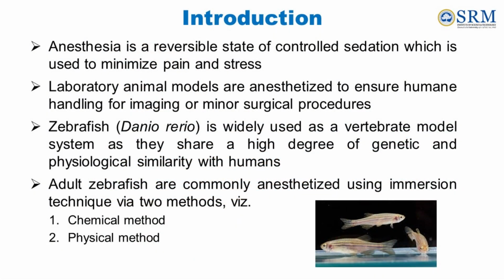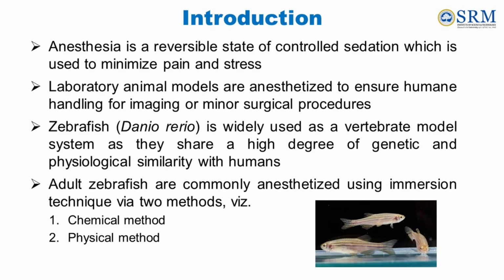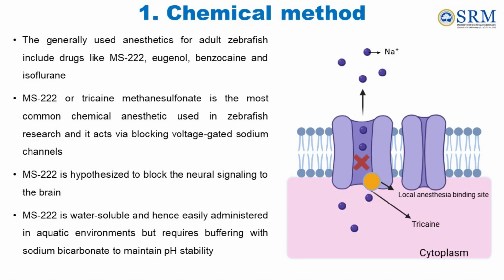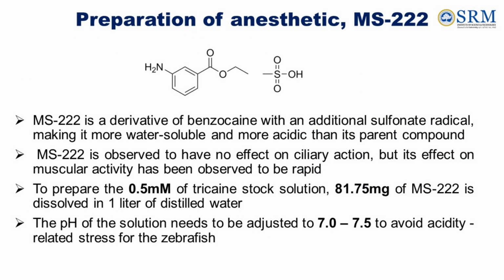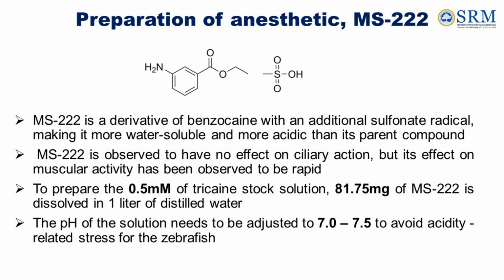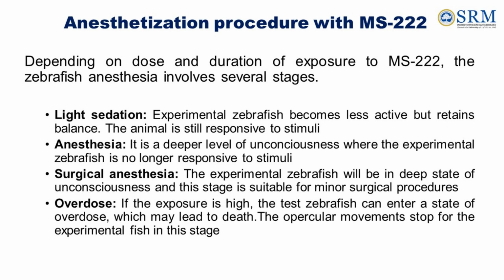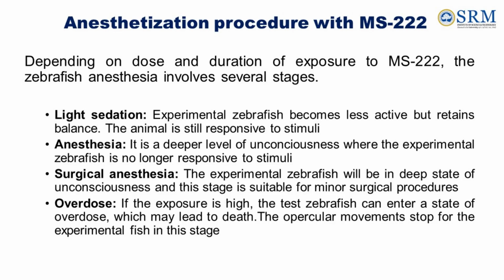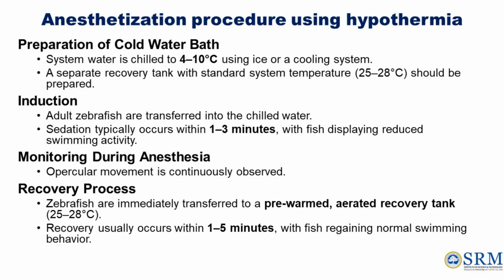Protocol for Anesthetization of Adult Zebrafish | Dr. S Kiran Kumar | Genetic Engineering | SRMIST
Anesthetization of adult zebrafish is a critical procedure used in research for handling, imaging, and surgical interventions while minimizing stress and pain. Common anesthetics include Tricaine (MS-222), eugenol (clove oil), and benzocaine, which act by suppressing neural activity. Proper dosage, exposure time, and recovery conditions are essential to ensure fish welfare and experimental reproducibility.